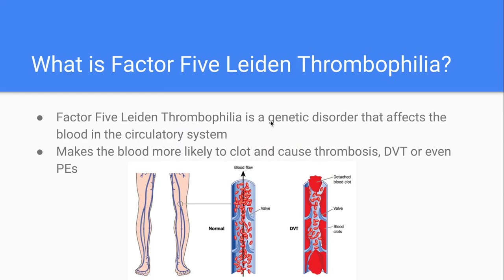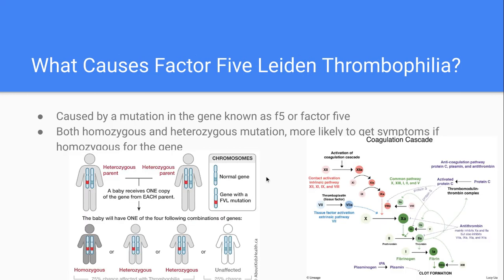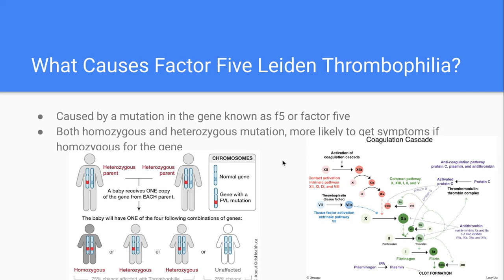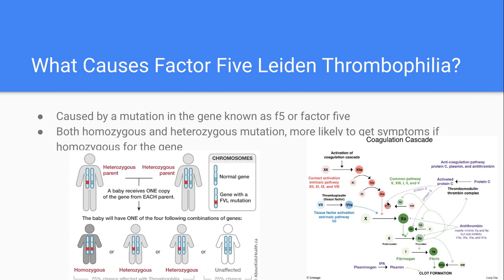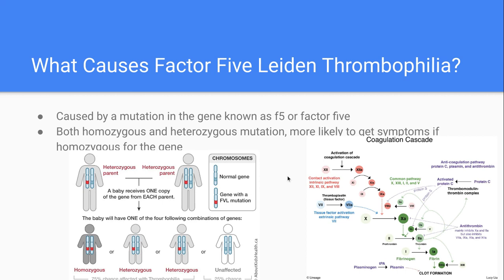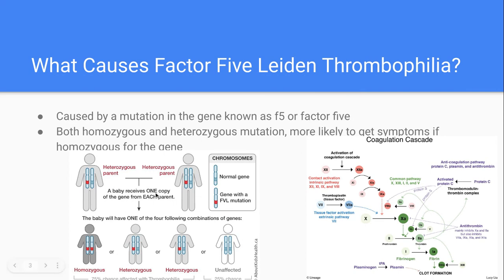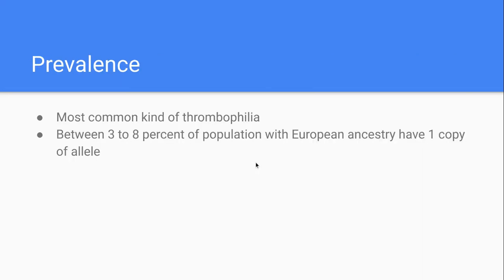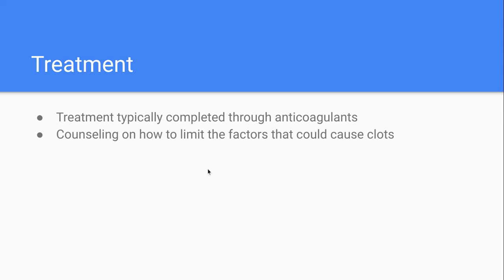Factor Five Leiden Thrombophilia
This is my presentation for the Biol F260 Fundamentals of Genetics Genetic Disease Project at UAF. I have done my project on the disorder Factor Five Leiden Thrombophilia which affects the circulatory system.